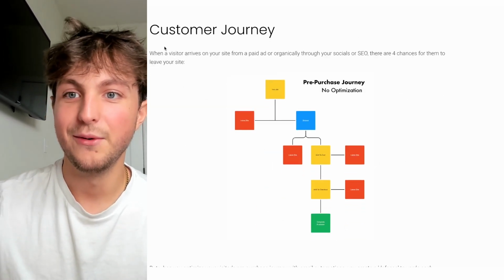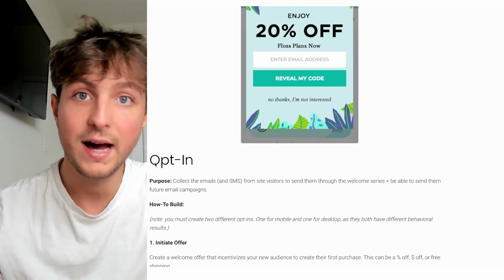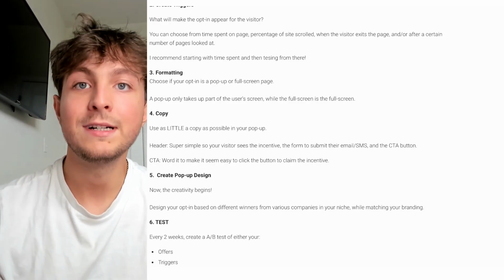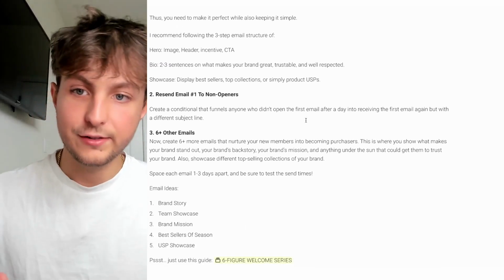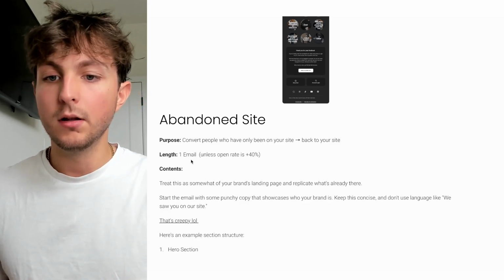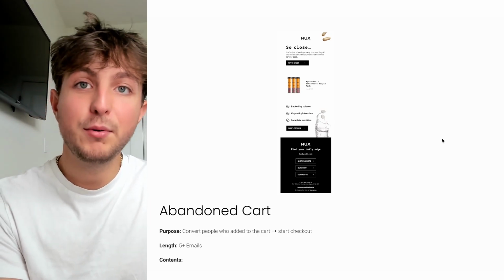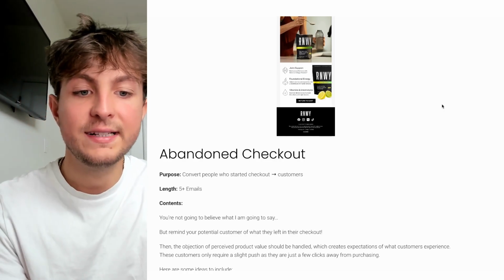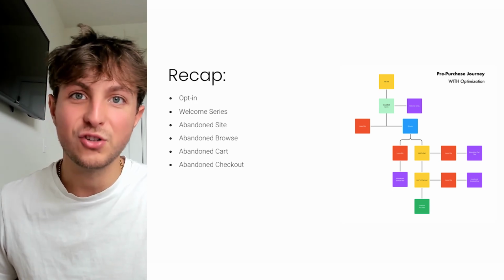The ULTIMATE Pre-Purchase Email Marketing Guide 2024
Access the FULL pre-purchase guide by signing up to my newsletter

This JAM-PACKED guide will help you create the most powerful pre-purchase infrastructure.

This video goes over how to perfect your brand's opt-in form to get 6-13%+ of your site visitors joining your newsletter, welcome series structure that generates 6 figures a month for my clients, and the abandoned site, browse, cart, and checkout flows that boosted my clients conversions by over 50%.